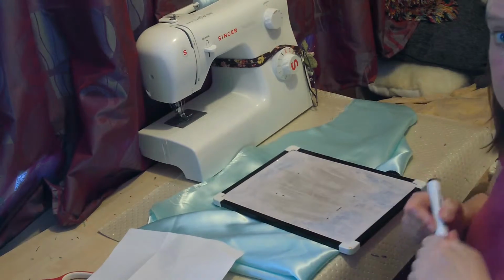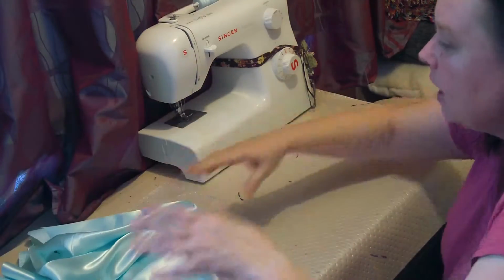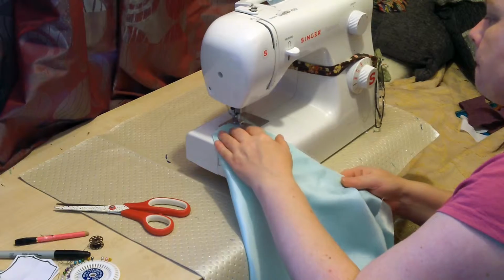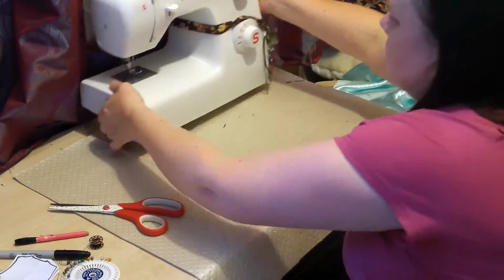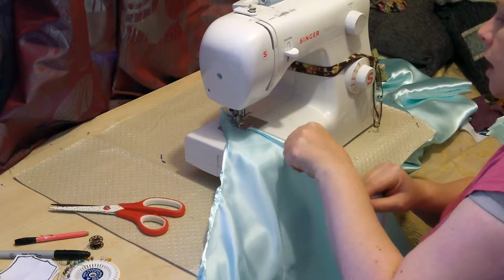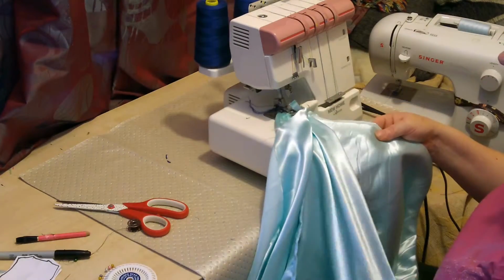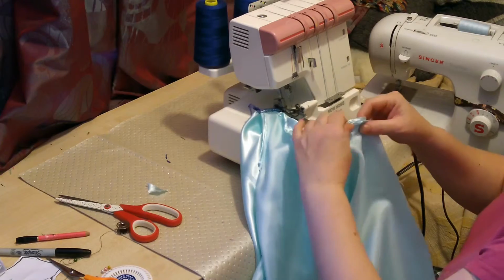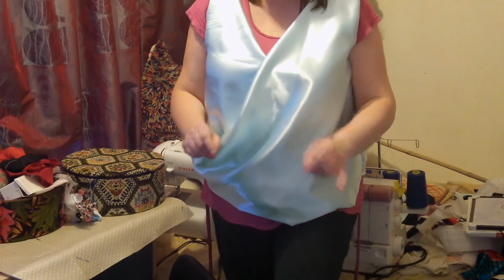Blouse, cross over. Sewn on a sewing machine